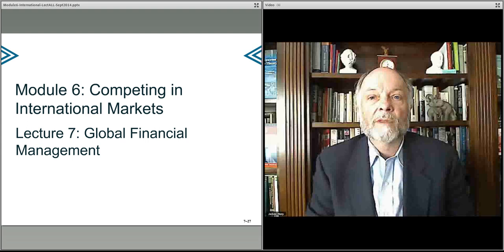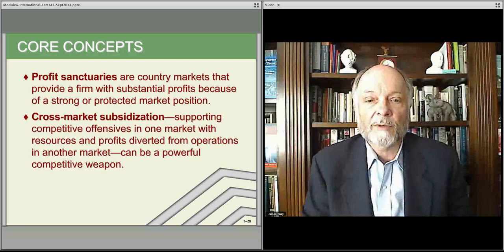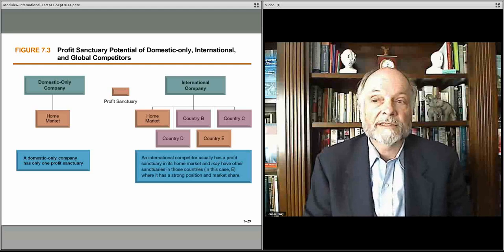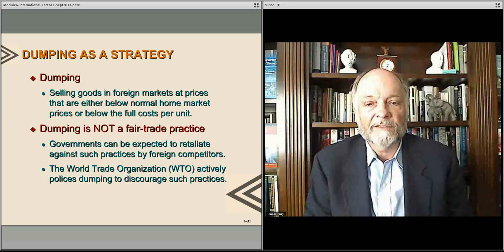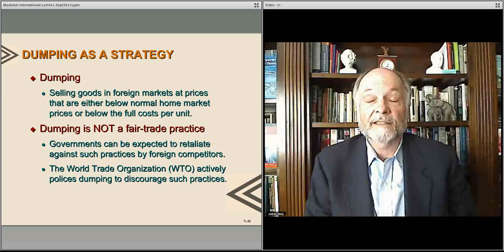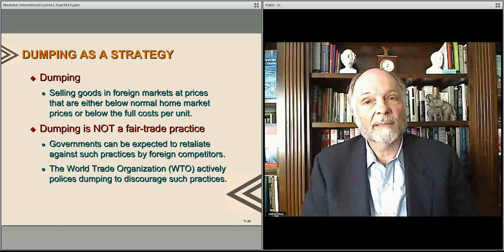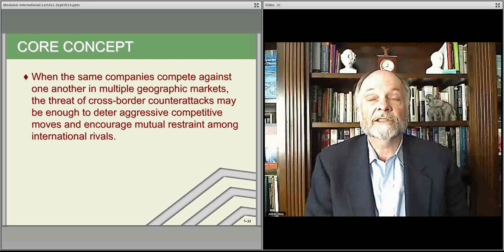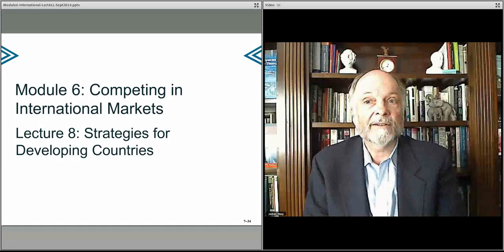468 Module 6-Int-Lecture 7 Financial Management